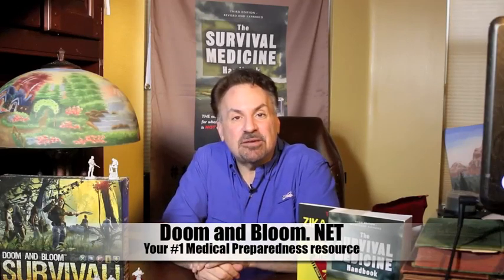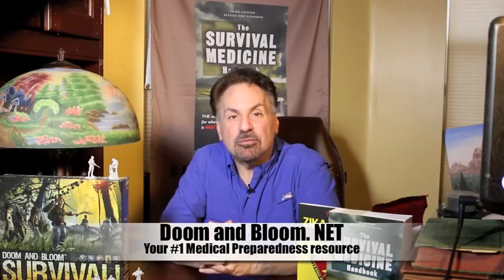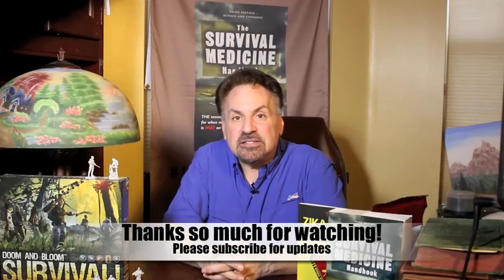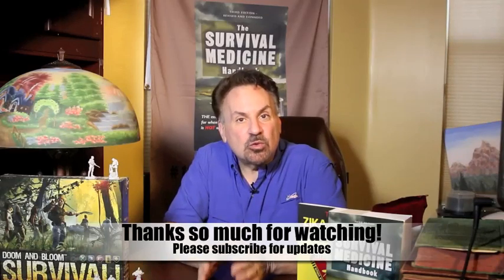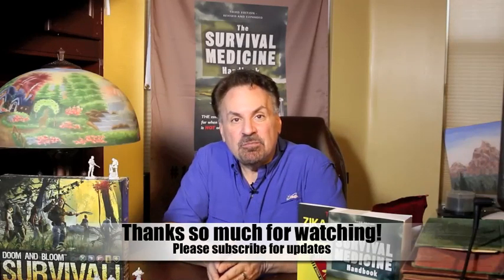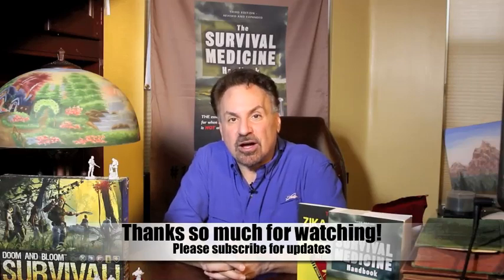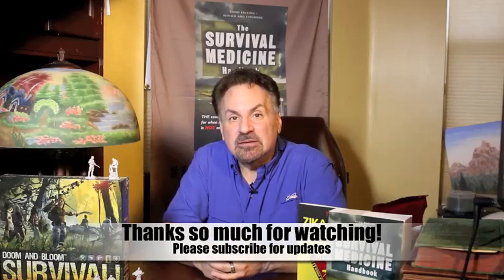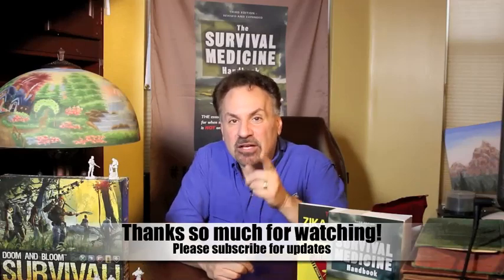Situational Awareness Tips using the OODA Loop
Learn about the OODA Loop as it pertains to situational awareness, which is "Observe, Orient, Decide, and Act". It helps you respond to incoming information during an active shooter and terror events. Hosted by Joe Alton, MD of **ButcherBox Meat Delivery we use